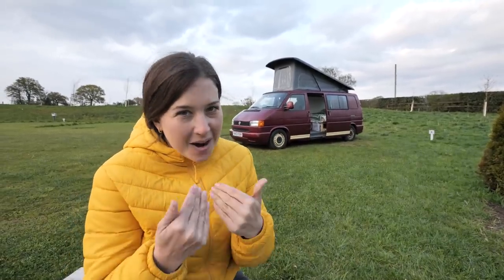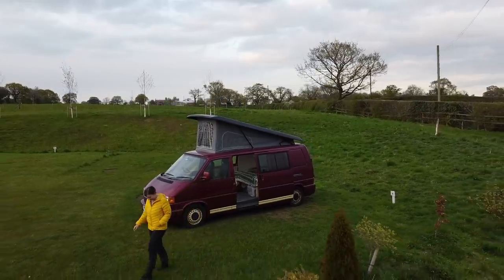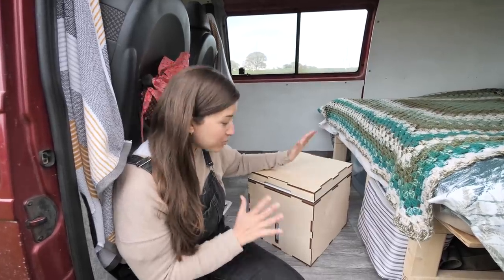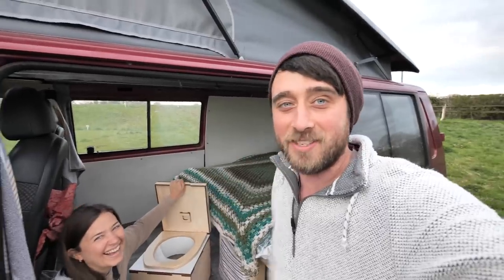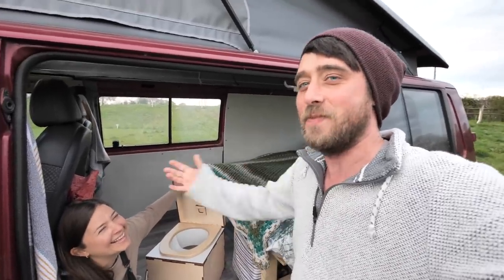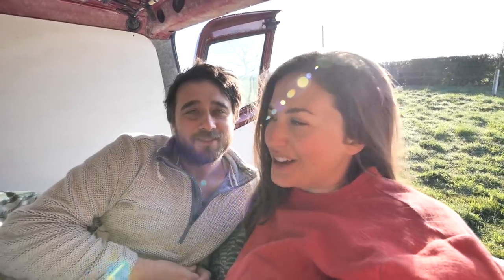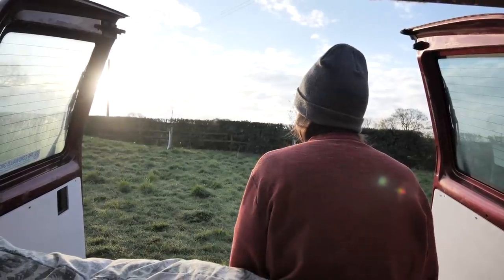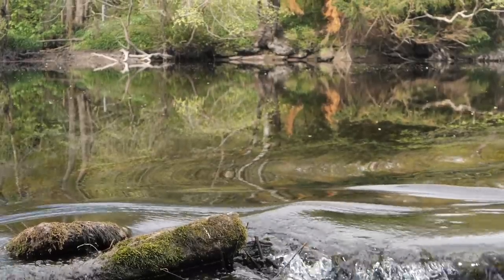First Night In The Van + Best Toilet For Small Camper Van | UK Vanlife Series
Vanlife begins! We could not be more excited to finally spend out first night in the van since the camper van build began! The build is not yet complete, but we have a bed and that's the most important part! In this video we share our solution to the problem of fitting a toilet in a small-sized camper van. We chose to use a small sized compost toilet that you can buy as a flat pack DIY kit. This compact toilet fits perfectly into our small self build van and is a great alternativ to smelly casette toilets.
After spending our first (rather chilly) night in the van, we made our way over to get our next important addition to the van - a diesel heater! We decided to go for an Autoterm 2kW diesel heater, which we got installed right underneath the driver's seat (such a great use of space!). After testing it out once it was fitted, we can't wait to get our power setup complete so we can enjoy some warmth in the van and some next-level comfort!

▹AirBnB - Get up to £50 off your first trip